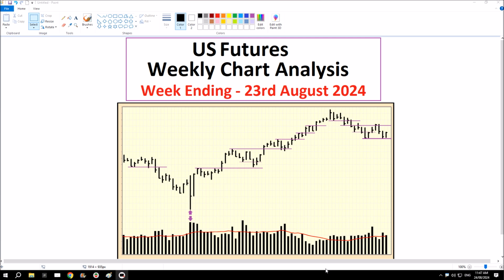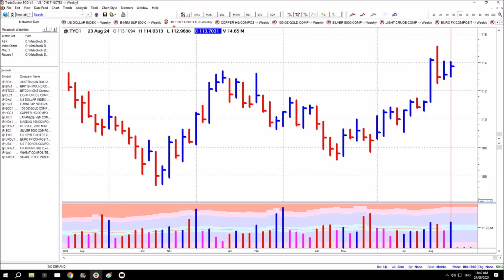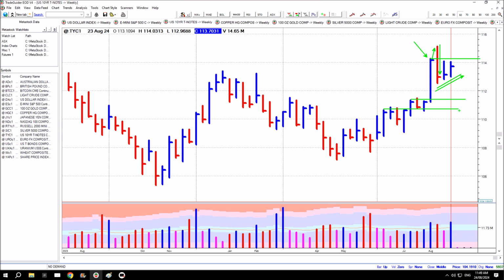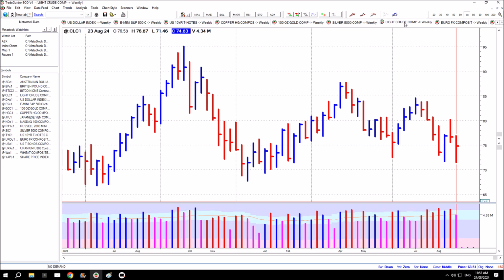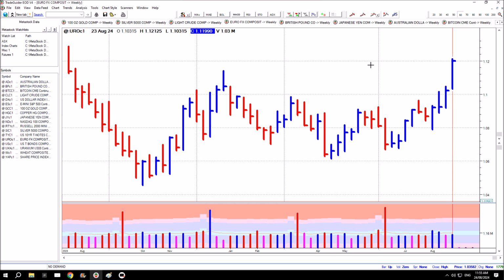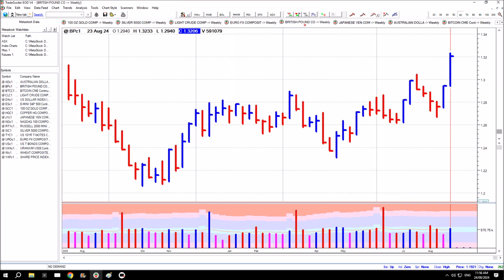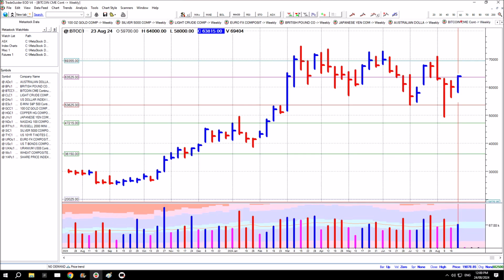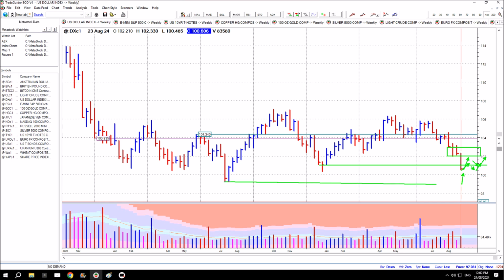US Futures - Weekly Chart Analysis - 23rd August 2024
An educational and Informative view of Supply and Demand for various US (CME) Futures markets - using Weekly Charts - for the week ending  23rd August 2024